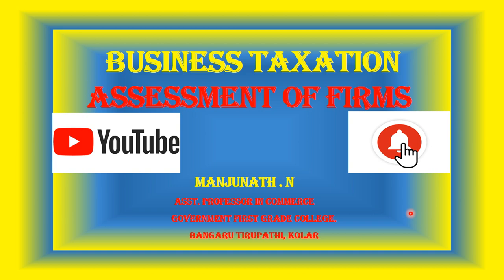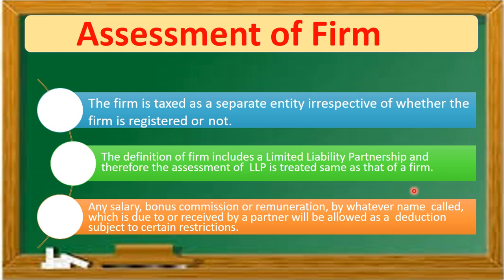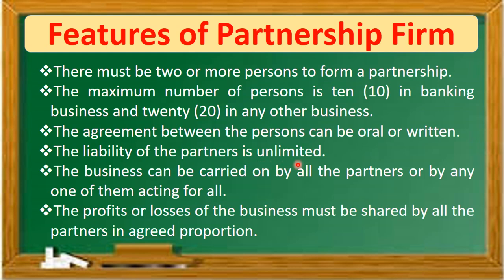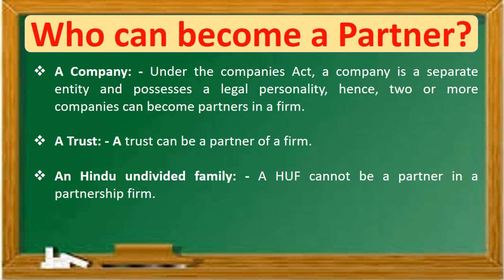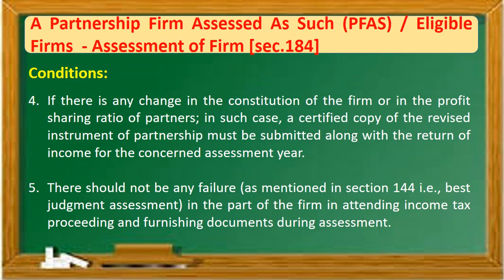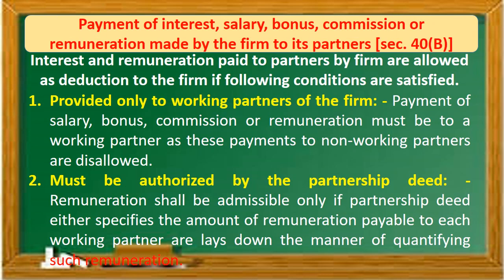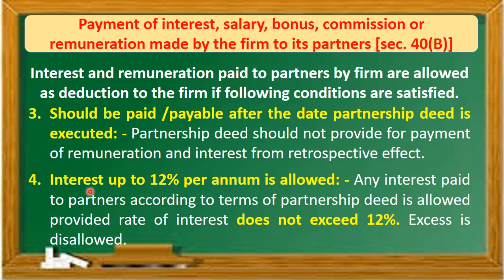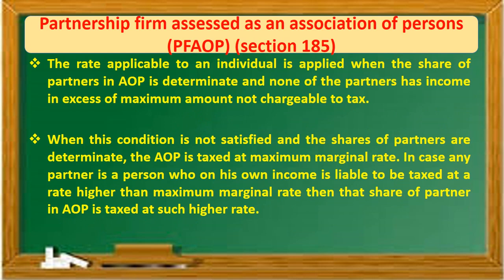Assessment of Firms_Business Taxation_Series 1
This video includes Basic theoretical framework of Assessment of Firms.